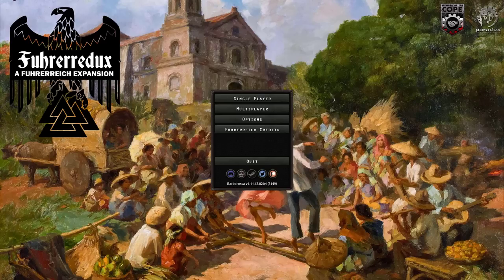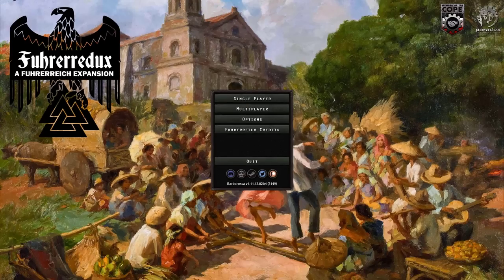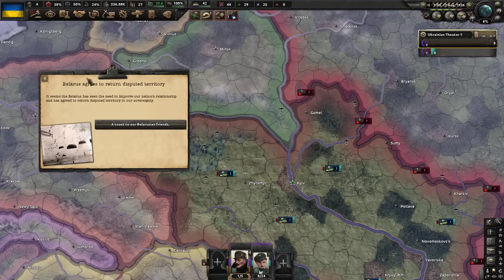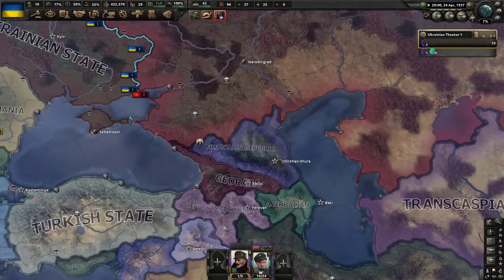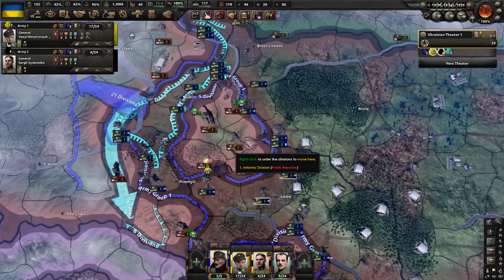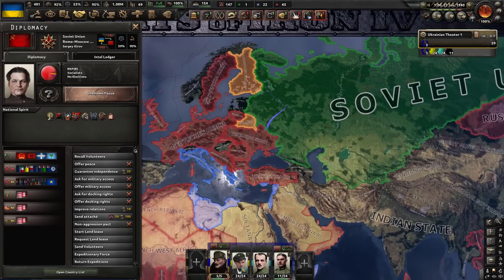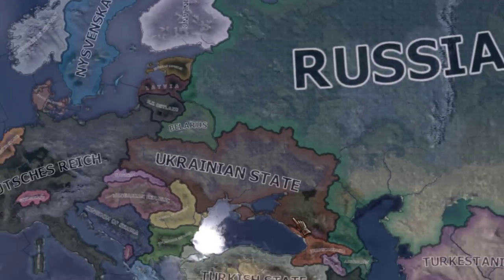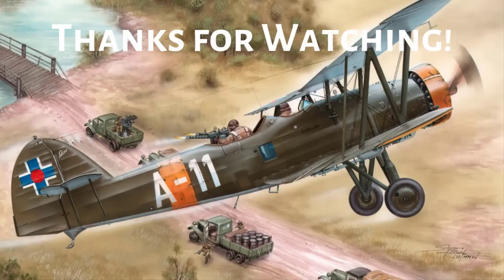Ukraine Achieves Greatness in Führerredux! Hearts of Iron 4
Channel Members:
Alex Lo
iGamezRo
Mister T Master
ToastbrotTV
Enes Ürgen
Shogun2357
ay lmao
Rares Sebastian

0:00 - Intro
2:57 - Our Ukraine
4:02 - Preparing our country for wars
5:26 - ! election time !
8:01 - Pushing to the West!
11:40 - Ending the career of every Soviet politician
14:27 - Sorry little one
14:45 - Dealing with Entente
16:13 - Greater Ukraine achieved!
16:28 - Outro